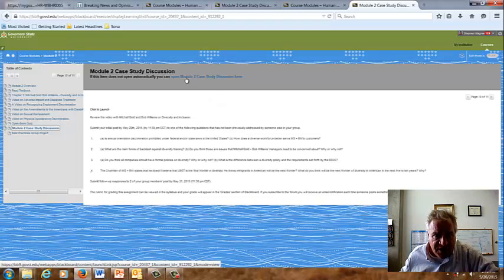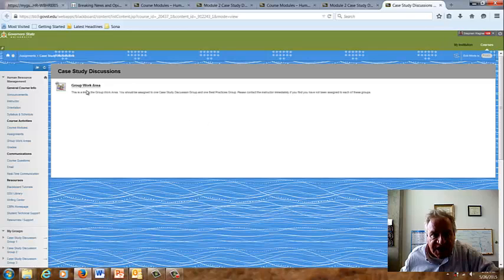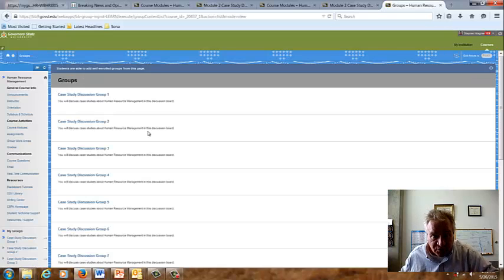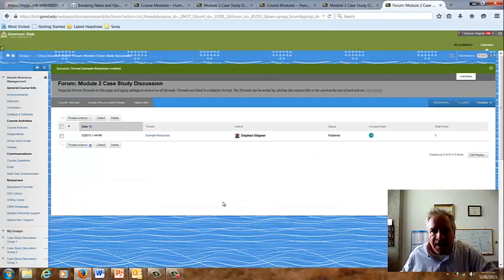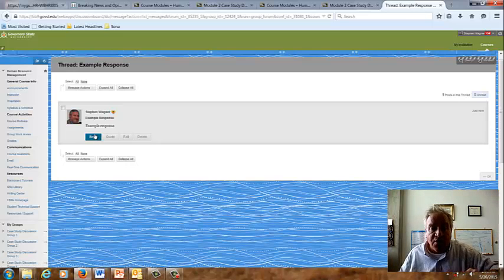m3300_csd_overview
CSD